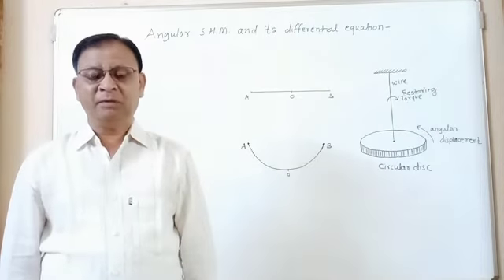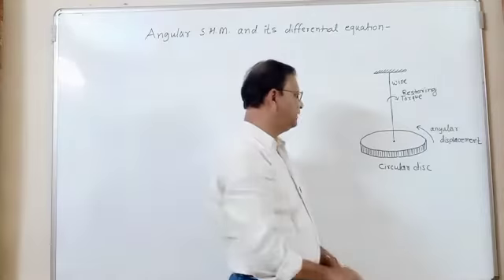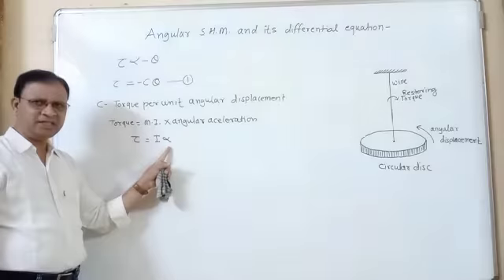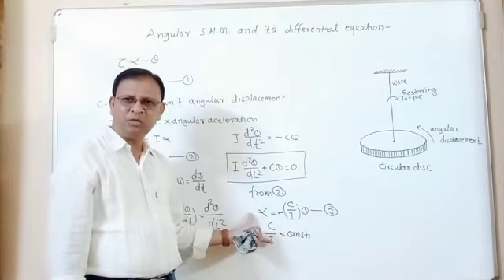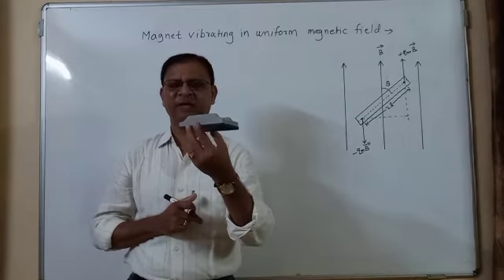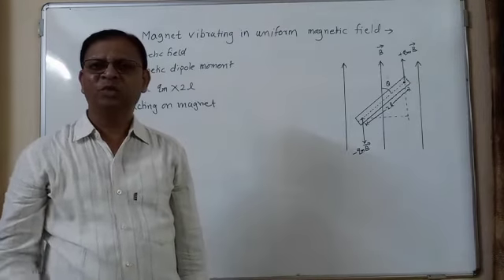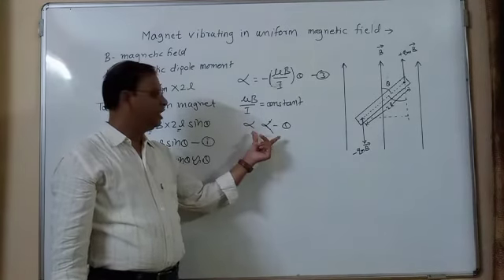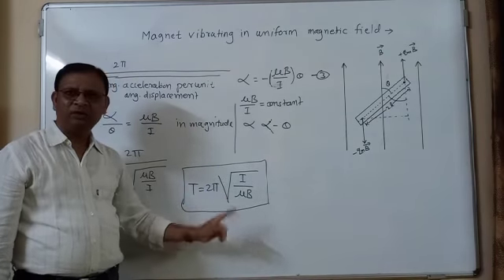Oscillation 09 by Teli Sir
Angular S.H.M.
12th hsc physics maharashtra board#physicspnlinelectures.